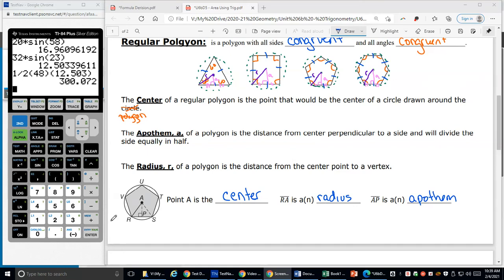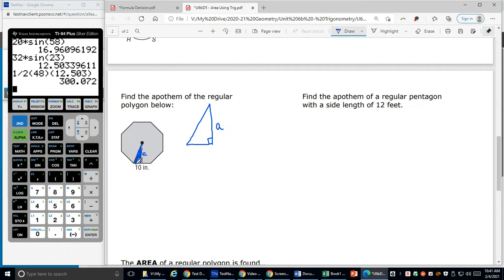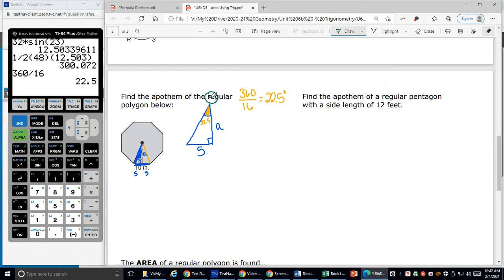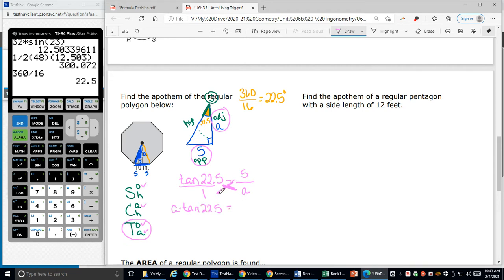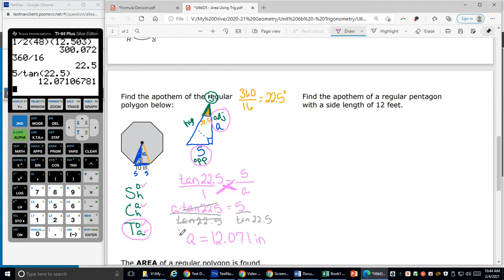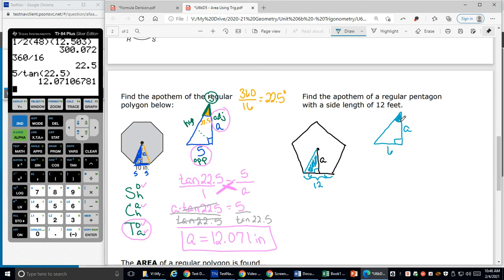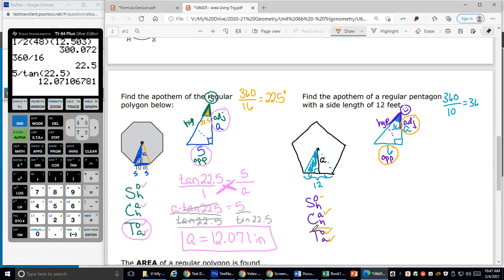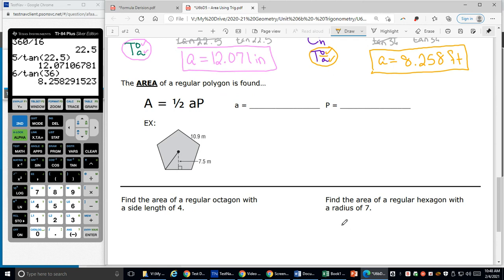U6bD5 Area Using Trig Part 3